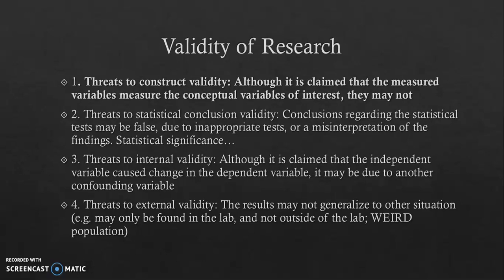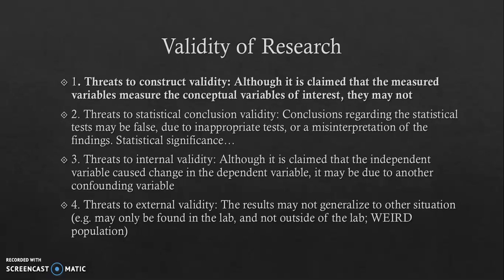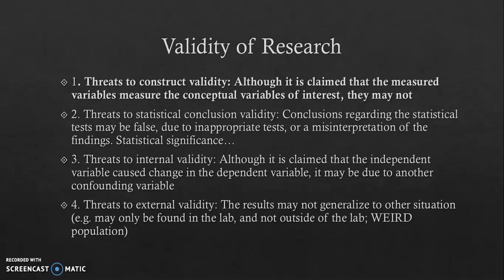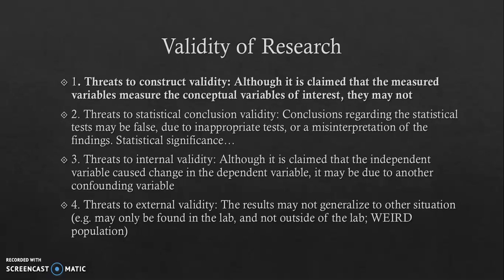Threats to Validity: Construct, Statistical, Internal, and External Validity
A brief overview of validity